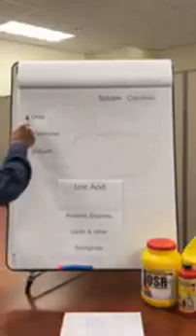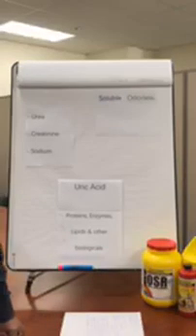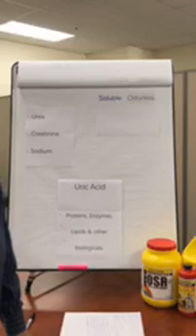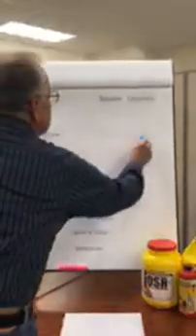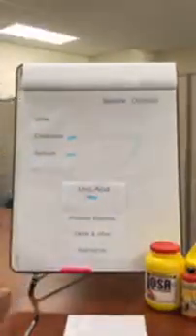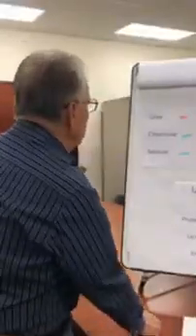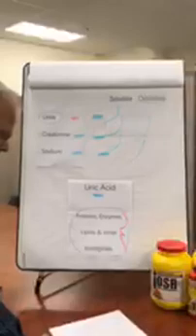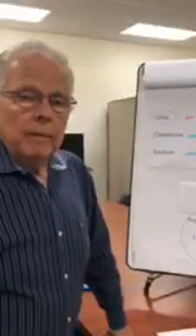The Chemistry behind CTI Pro's Choice OSR with Clint Townsend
Have you ever wondered how our all-star product OSR actually works? Find out here!